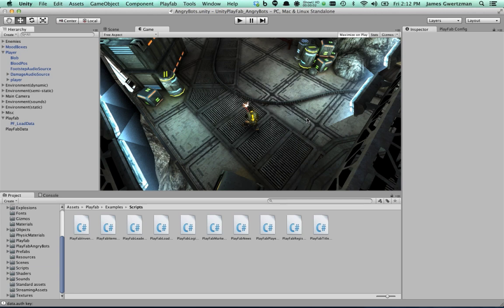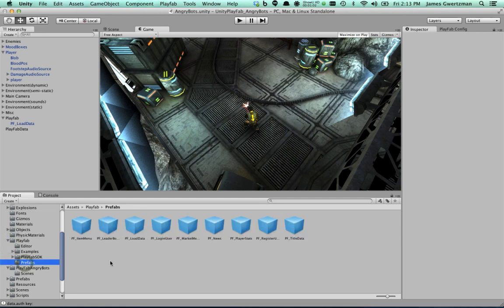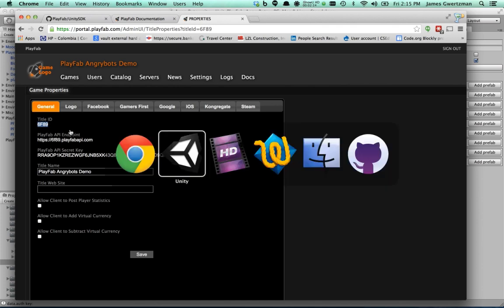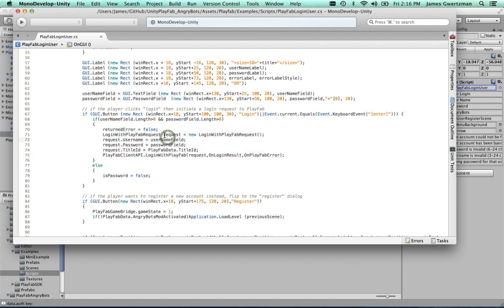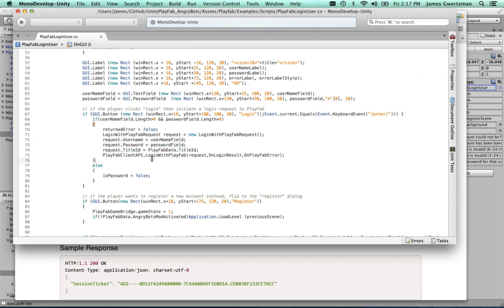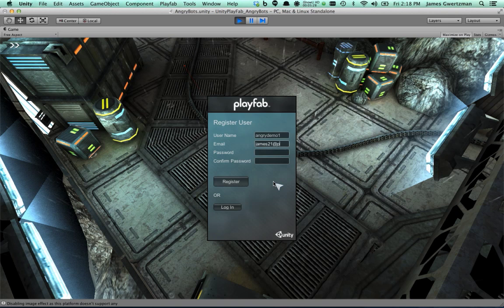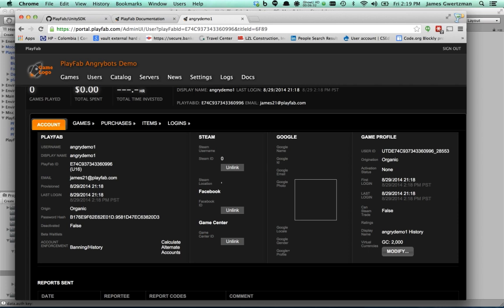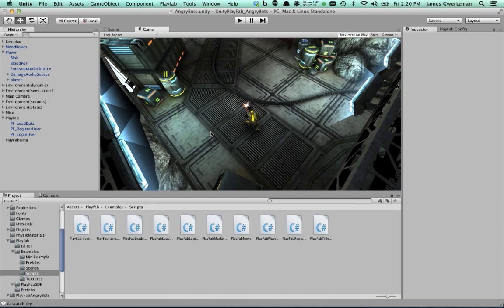PlayFab Unity Demo Chapter 2: Player Authentication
James adds PlayFab player registration and login to Angry Bots.

PlayFab offers a complete backend solution for developers of live games.